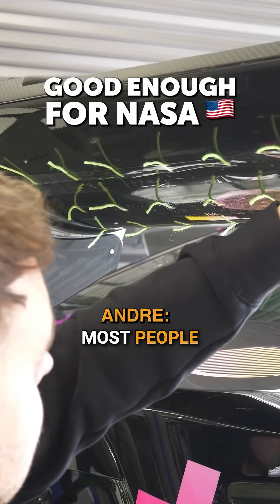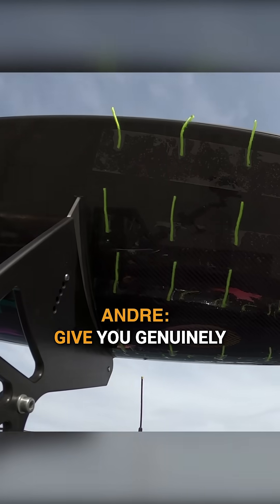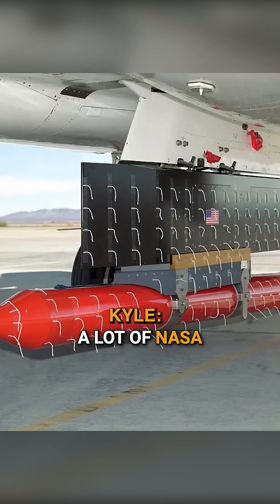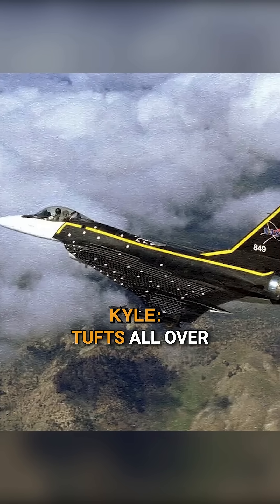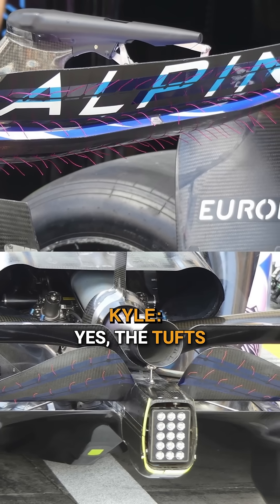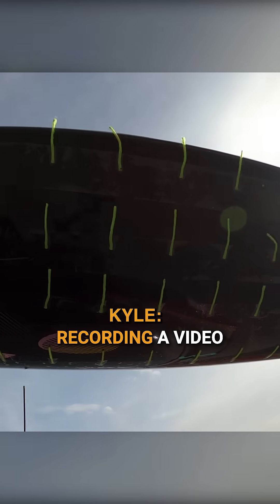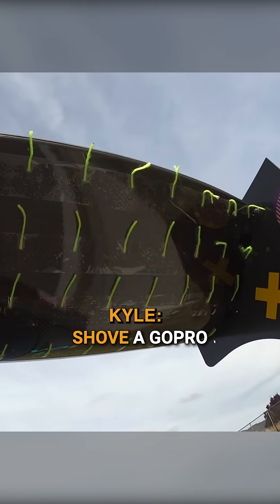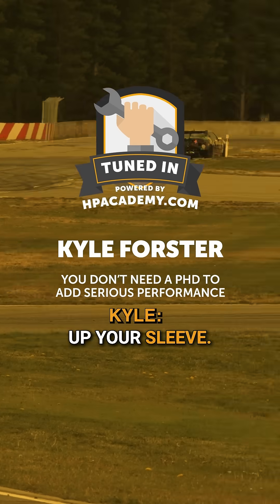Good Enough For NASA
You can go a long way with club-level aero — and this is how to do it.

Snippet from the 'Tuned In' podcast episode 140: You Don't Need a PhD to Add SERIOUS Performance.

On this week's episode of Tuned In, ex-Mercedes F1 aerodynamicist and brand new HPA tutor Kyle Forster ‪@KYLEENGINEERS‬  helps you find big gains in performance by adding aero.